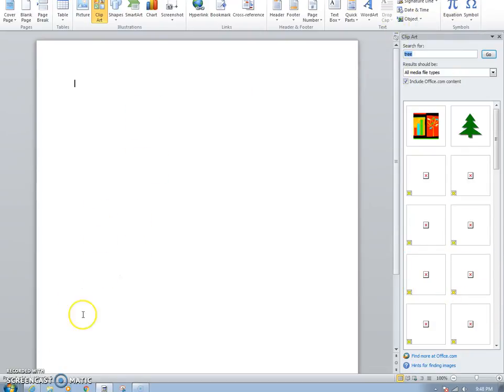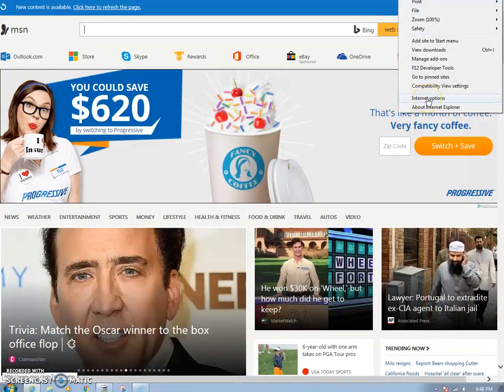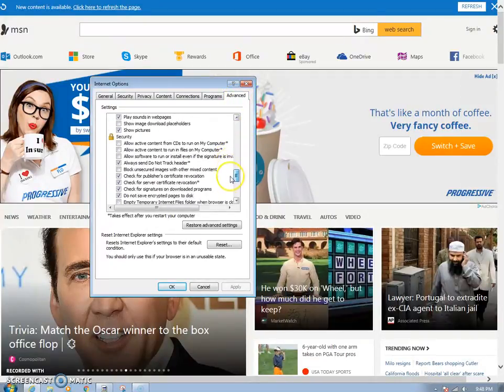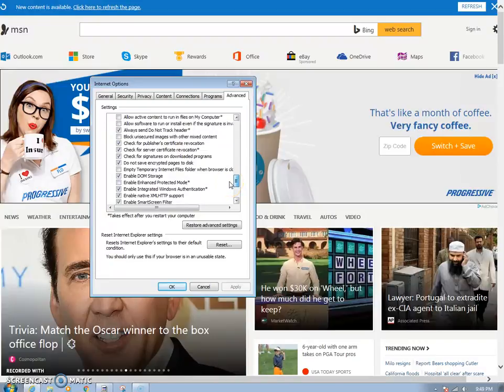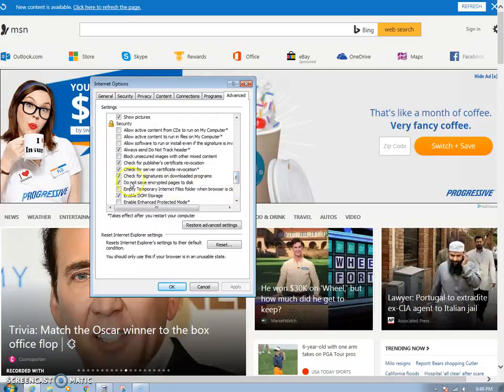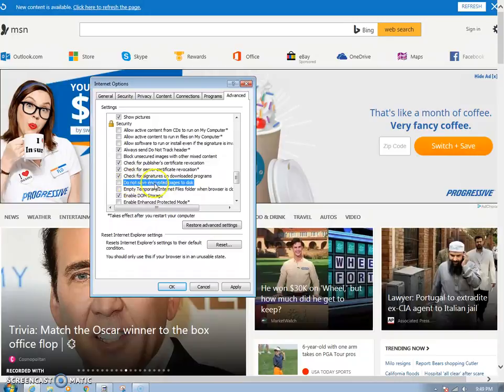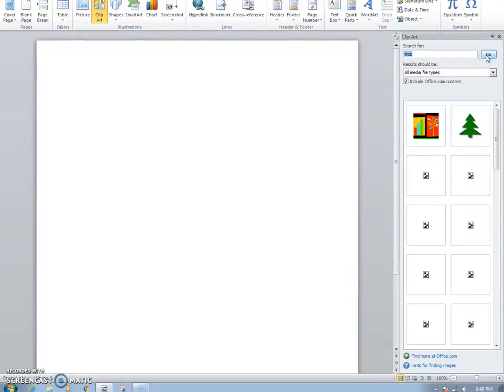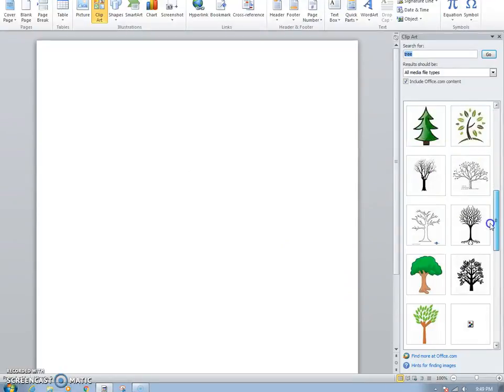How to Restore Clip Art thumb nail Preview in Word or Outlook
This is a short video that will show you how to restore the clip art picture preview in word or outlook email. When viewing clip art you will see an x instead of a thumbnail with a picture.